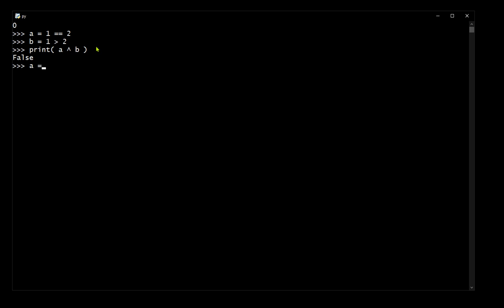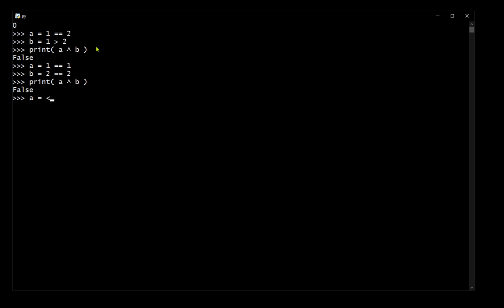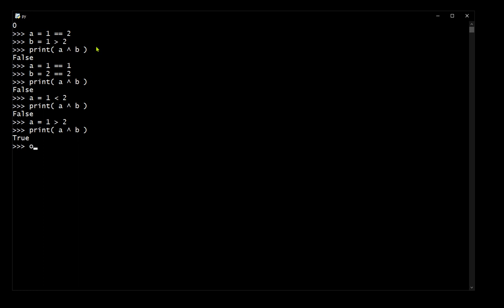Python: XOR Operator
XOR, also known as "exclusive or", compares two binary numbers bitwise. If both bits are the same, XOR outputs 0. If the bits are different, XOR outputs 1.